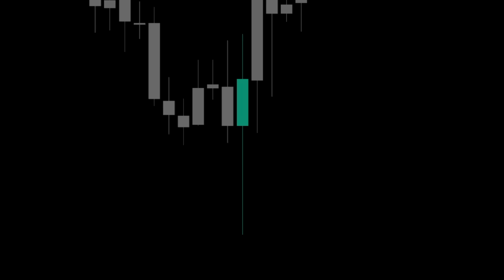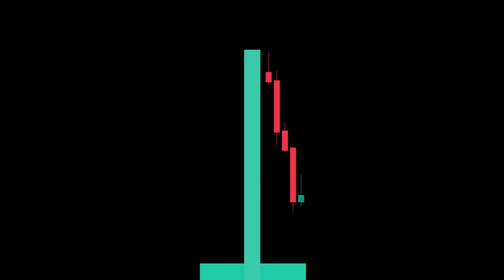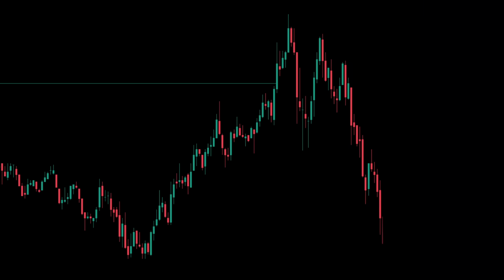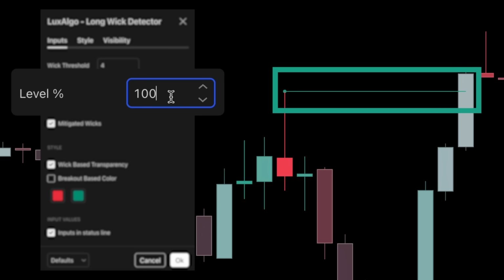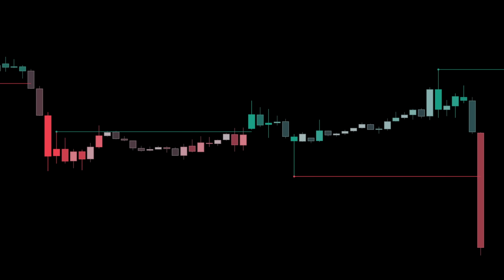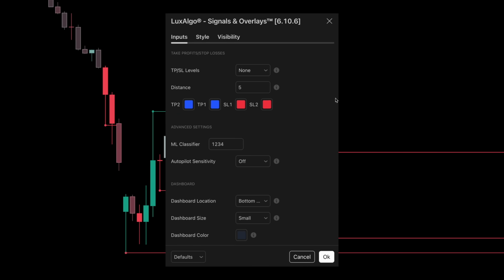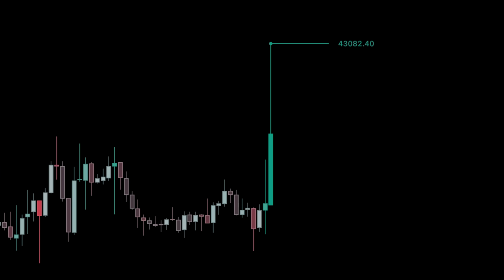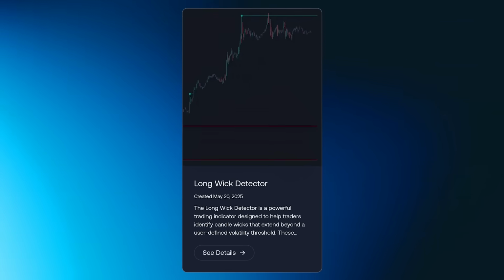You're Trading Candle Wicks WRONG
In this video, we reveal how to use the Long Wick Detector an indicator that automatically spots major candle wicks and instantly marks out high-probability support and resistance zones for smarter trading. You’ll learn what candle wicks really mean, how to interpret wick-based price action, and how this tool’s unique settings let you filter for only the most significant market moves. Watch as we walk through real chart examples, show step-by-step setup tips, and share proven strategies for using wick zones as targets and reversal points. Whether you’re a beginner or an experienced price action trader, this video will give you a valuable edge and help take your entries to the next level.